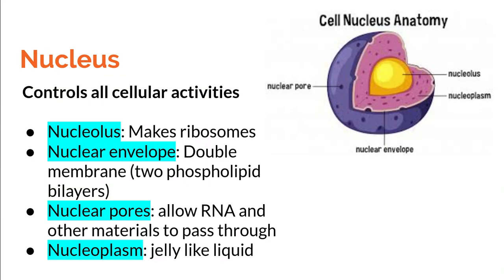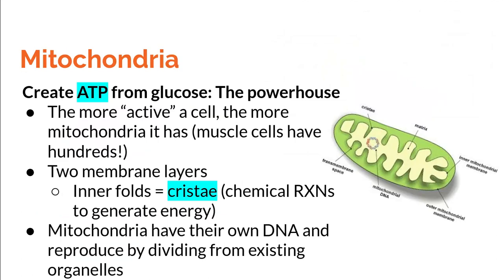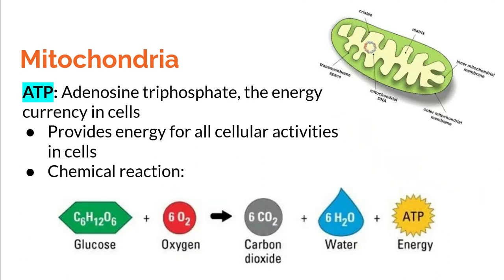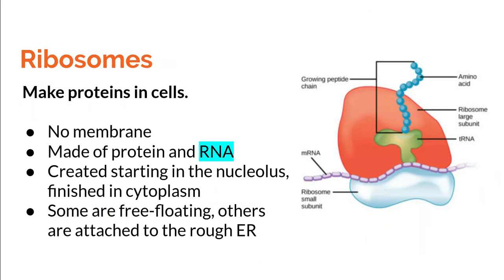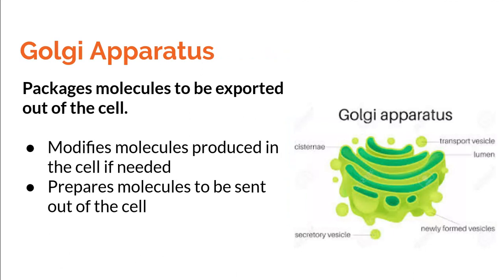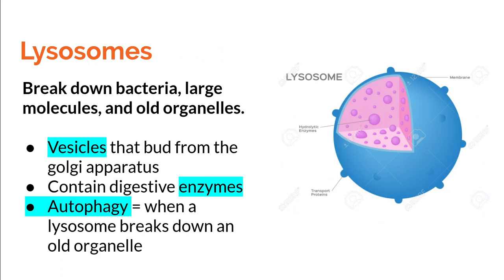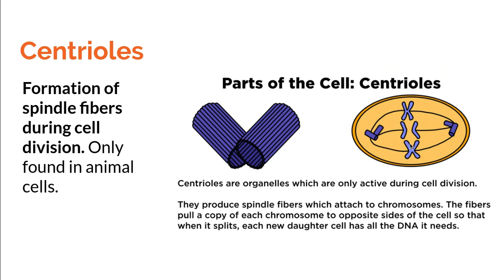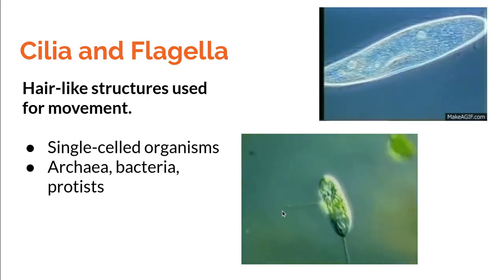Introduction to Cell Organelles (Animal Cells)